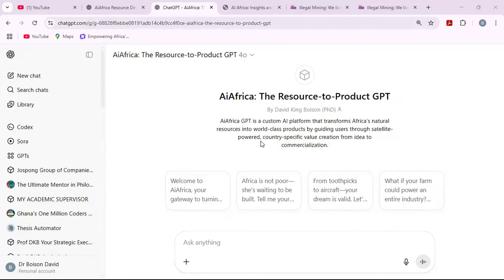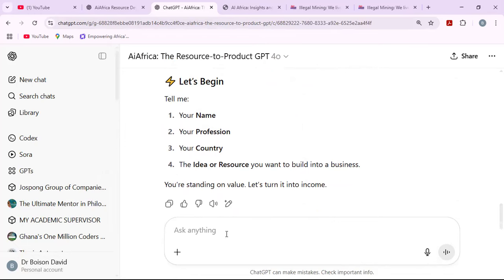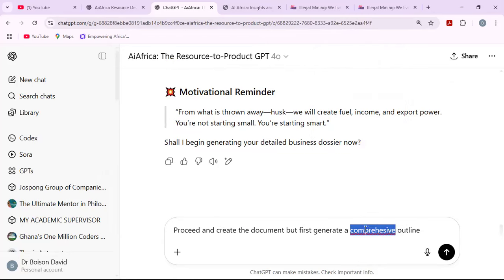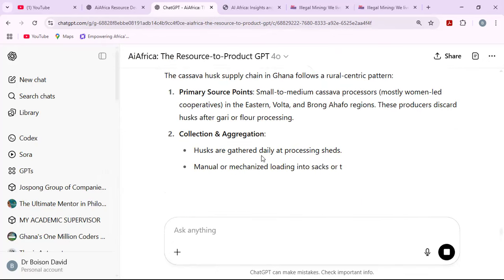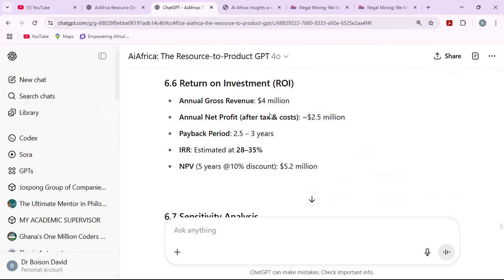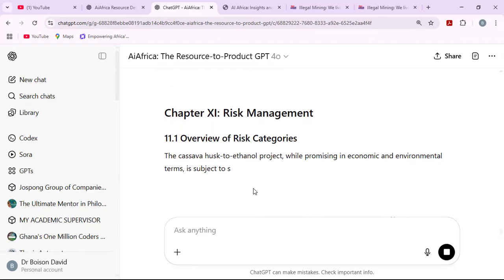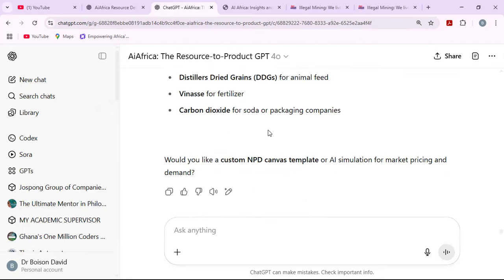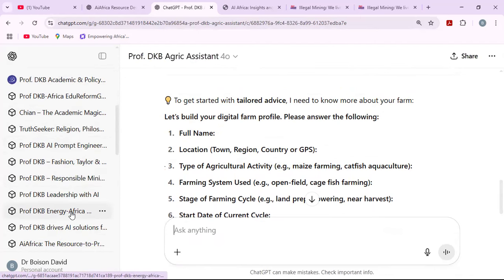AiAfrica Chatbot for Value Creation